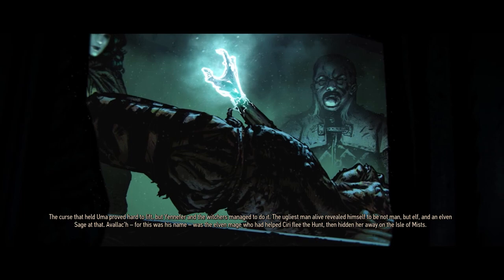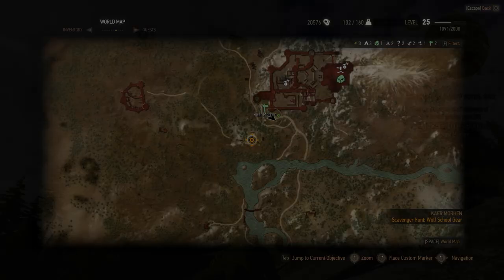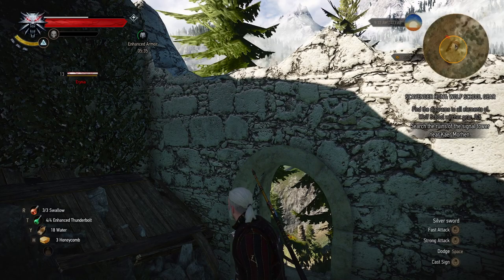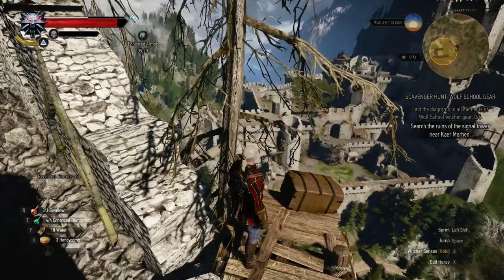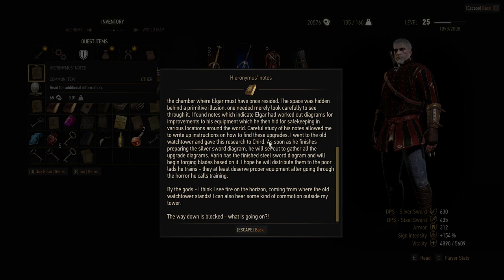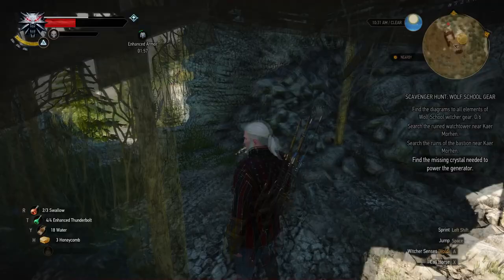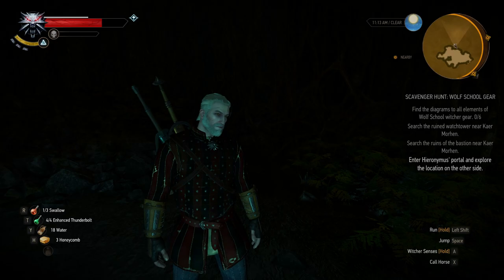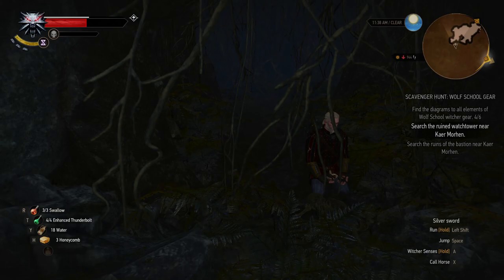Let's Play Witcher 3: Wild Hunt [Blind, PC, 1080P, 60FPS] Part 302 - Hieronymus' Portal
We set off on some treasure hunts for wolven gear around Kaer Morhen.

Quests updated in this episode:
Scavenger Hunt: Wolf School Gear - Read the mage Hieronymus' notes.
Scavenger Hunt: Wolf School Gear - Search the ruined watchtower near Kaer Morhen.
Scavenger Hunt: Wolf School Gear - Search the ruins of the bastion near Kaer Morhen.
Scavenger Hunt: Wolf School Gear - Use your Witcher Senses to examine the portal's mechanism.
Scavenger Hunt: Wolf School Gear - Find the missing crystal needed to power the generator.
Scavenger Hunt: Wolf School Gear - Charge the crystal using the Aard Sign.
Scavenger Hunt: Wolf School Gear - Mount the crystal in the generator and charge it using a Sign.
Scavenger Hunt: Wolf School Gear - Enter Hieronymus' portal and explore the location on the other side.
Scavenger Hunt: Wolf School Gear - Find the diagrams to all elements of Wolf School witcher gear.  4/6
Scavenger Hunt: Wolf School Gear - Read Hieronymus' last words.

Alchemy formualae obtained in this episode:
Manuscript page: Enhanced Samum

Crafting diagrams obtained in this episode:
Diagram: Wolven armor
Diagram: Wolven boots
Diagram: Wolven gauntlets
Diagram: Wolven trousers